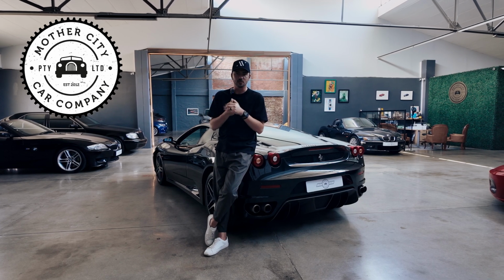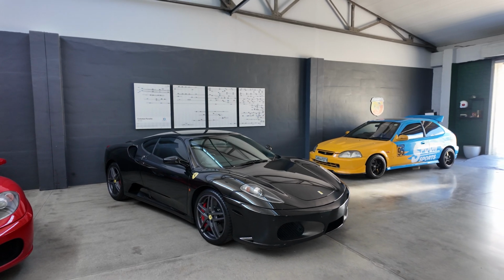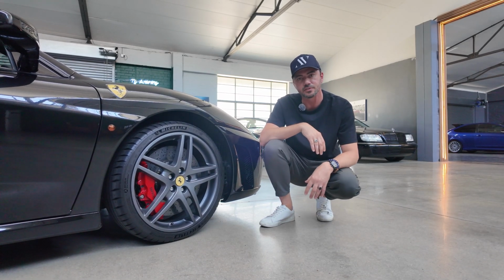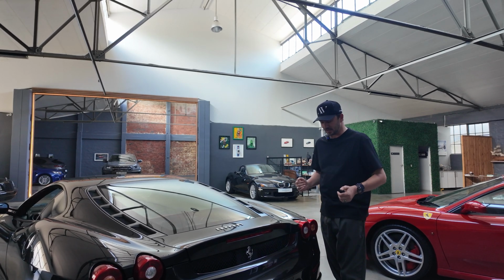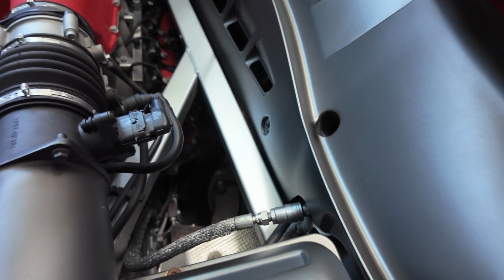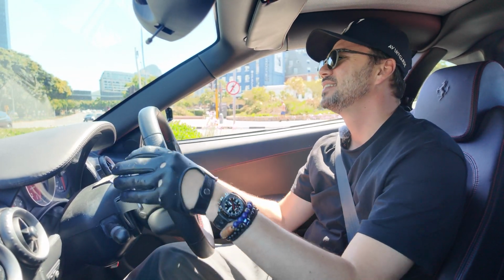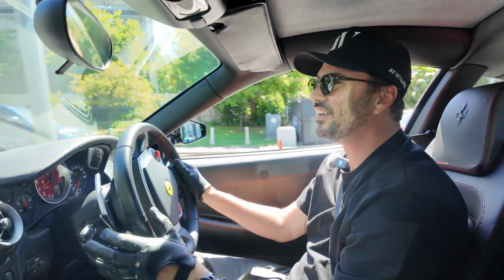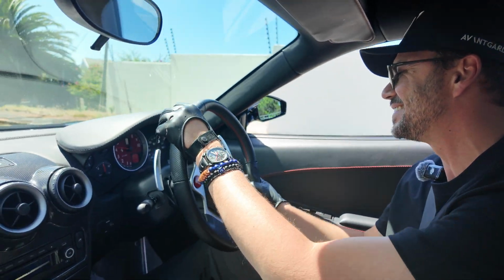MCCC EP.7 - Ending 2024 with a special car.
This week on MCCC;
Art takes us on an exhilarating drive to commemorate the end of our business year!

Thank you so much for continually supporting MCCC. While we further our efforts to provide more enjoyable content on this channel, we would like to take this moment to mention how much we have enjoyed this journey.